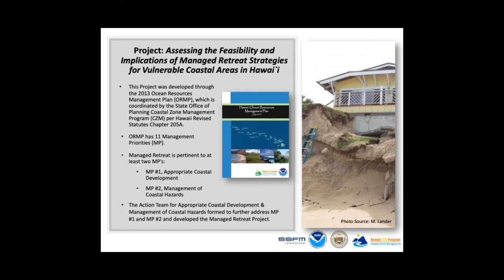Managed Retreat From Vulnerable Coast Areas (Hawaii, State of Clean Energy)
Feasibility and Implications of Managed Retreat Strategies.  Describe the Coastal Zone Management Program and the issues involve with sea level rise, the erosion of the coast, and what we can do about it.

The host for this episode is Mitch Ewan.  The guests for this episode are Justine Nihipali and Sandy Ma.